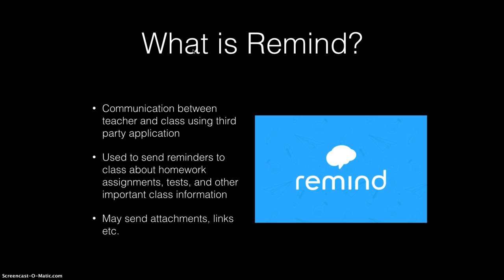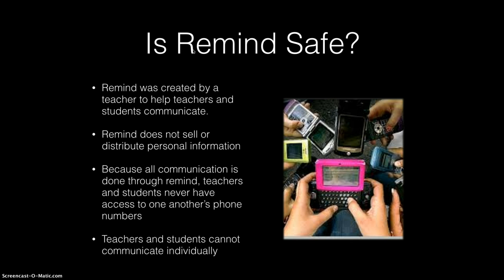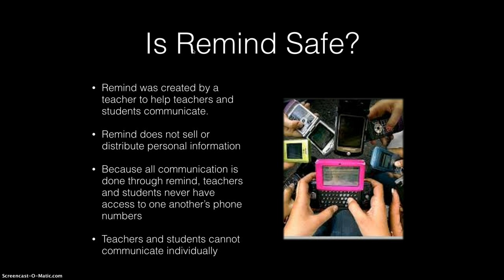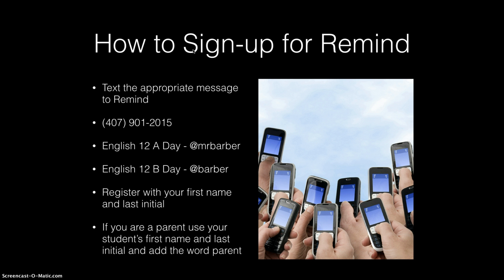How to Sign up for Remind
A short tutorial detailing how to sign up for remind. This service is optional, but will be used in our class this year.